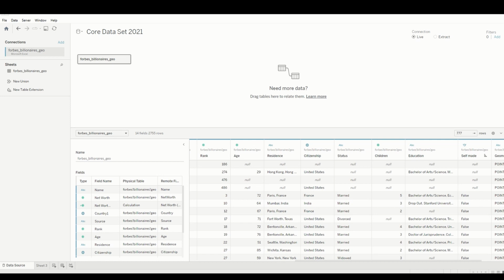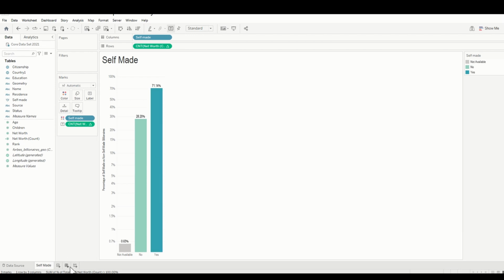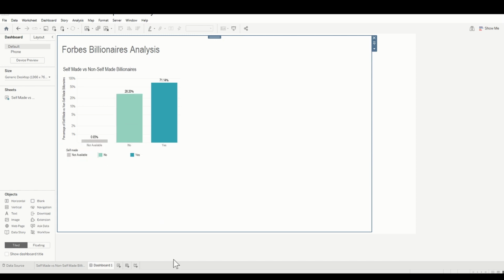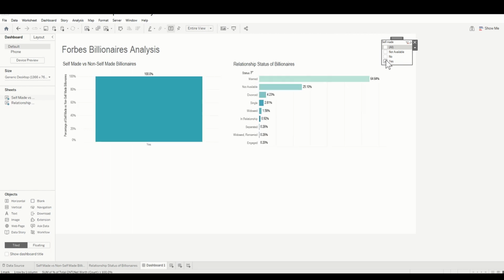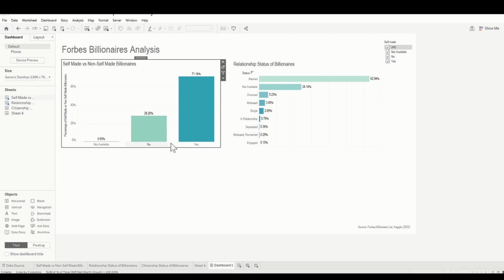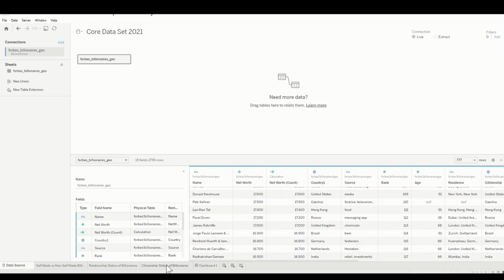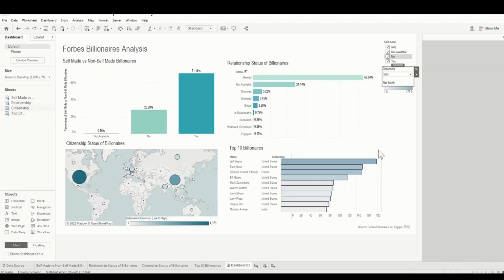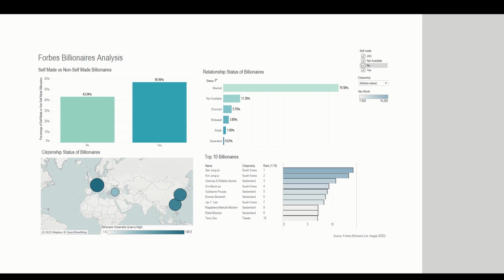Tableau for Management Consulting: Creating a Storyboard & Data Driven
In this video, I talk several elements critical to any tableau dashboard starting with how to put together simple charts, creating maps, setting up a dashboard and ranking and filtering the top 10 entries.

Chapters:

0:00: Intro & Overview of the Dataset
0:35: Creating a Vertical Bar Chart
5:20: Setting up a Dashboard
11:30: Creating a Horizontal Bar Chart
15:07: Adding a filter and interactivity to the Dashboard
18:17: Creating a Map in Tableau
26:28: Filtering the Top 10 and adding cross filtering

About Me

My name is Udit and I work as a Management Consultant with CBRE, a global real estate company. I spend a greater part of my day helping clients solve complex business problems and build distinct advantages for their Real Estate portfolios, Data Centers, Workforce and Supply Chains.

Before this, I was with Accenture where I worked as a thought leader shaping business thinking around digital, technology and the future of manufacturing.

I create videos here about a range of topics spanning areas such as books I'm reading & podcasts I'm listening to, skills I have been looking to build, my views on consulting, thought leadership and technology and a whole lot more.

Views expressed are my own